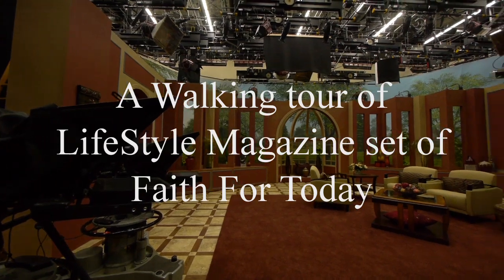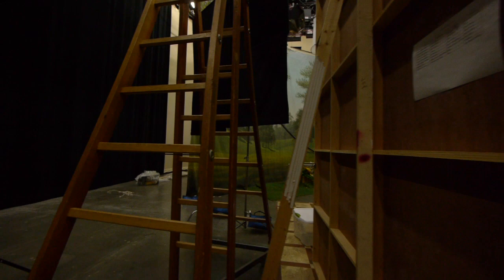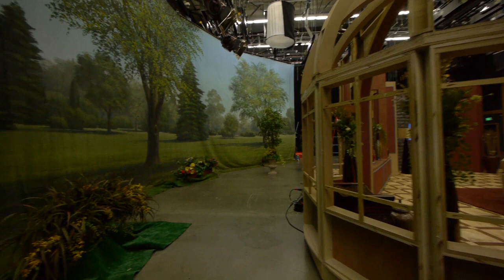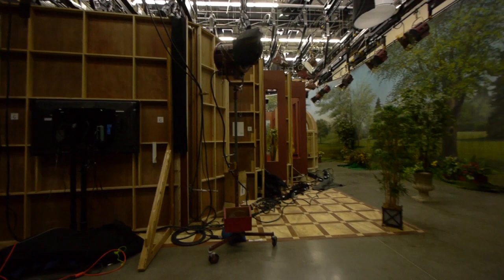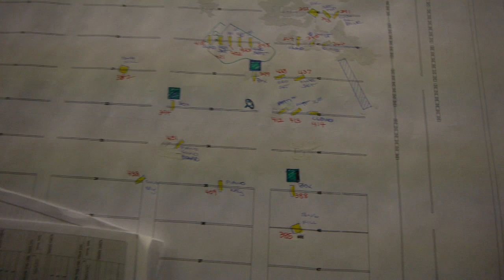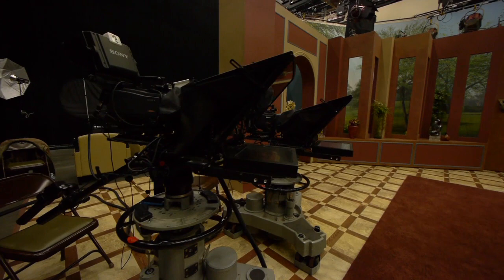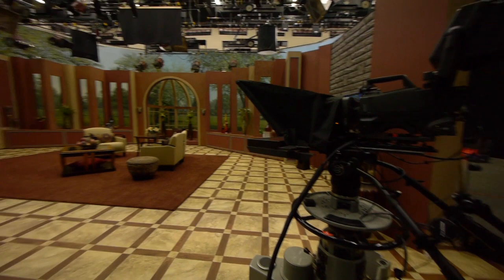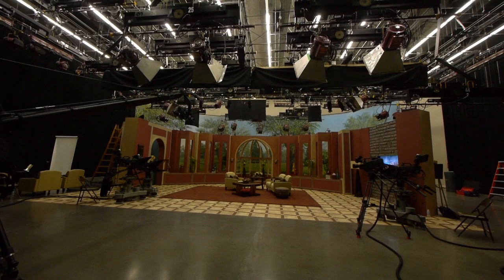Lifestyle Magazine by Faith for Today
This is a walking tour of the set of Lifestyle Magazine.  It is narrated by Paul Zenk Cinematographer/Director of Photography.  On this particular set I am an operating cameraman.